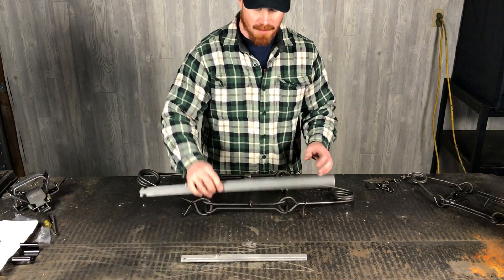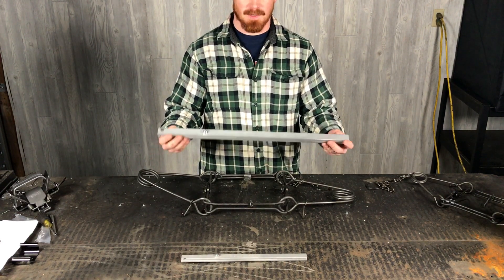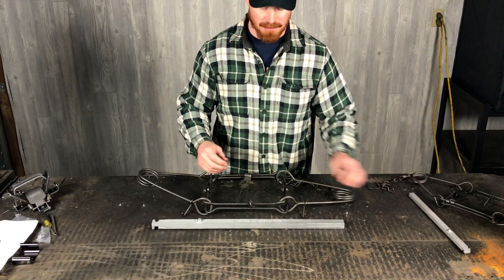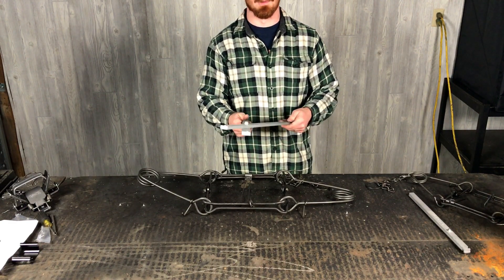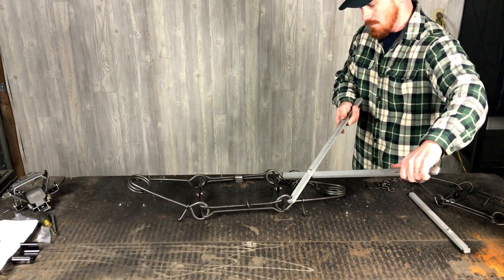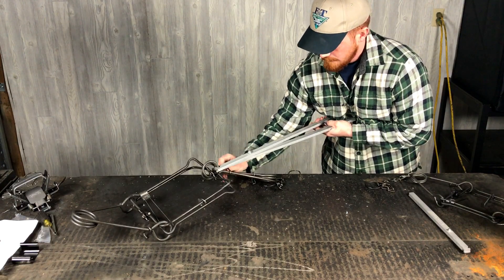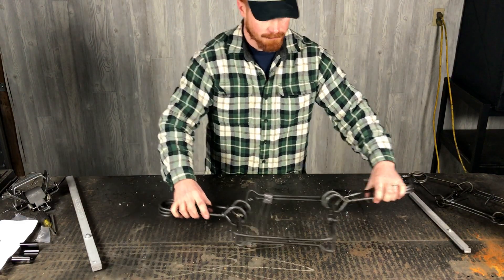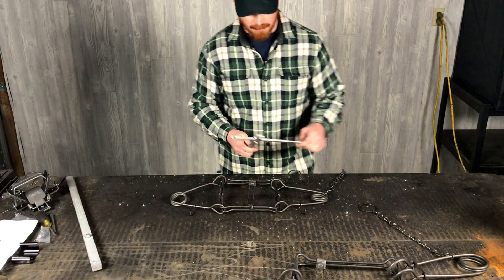Cold Creek BG Setters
Watch as Ryan demonstrates how to use Cold Creek BG Setters.